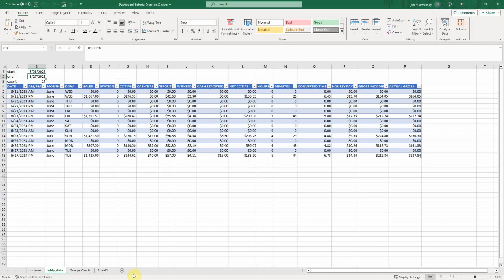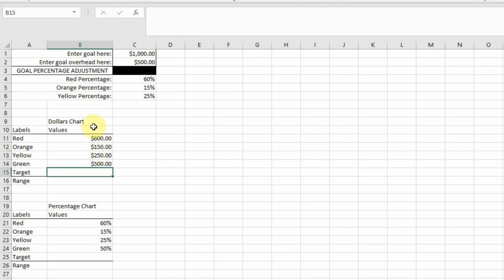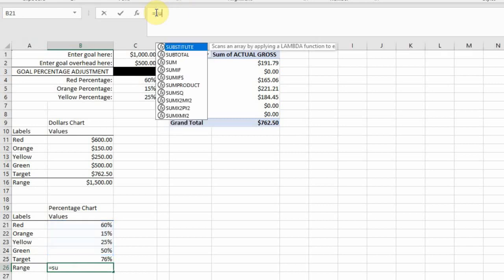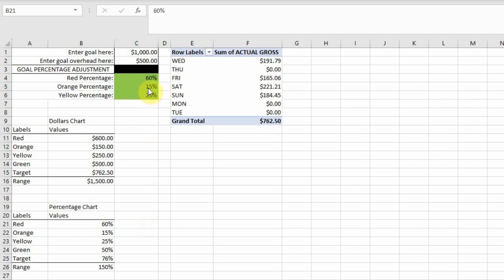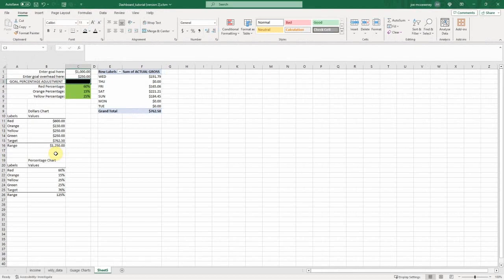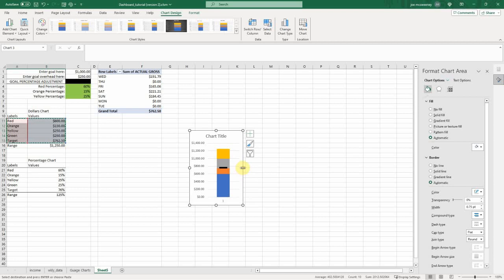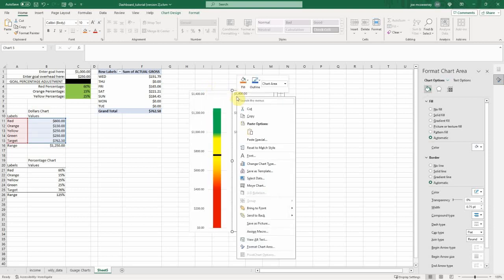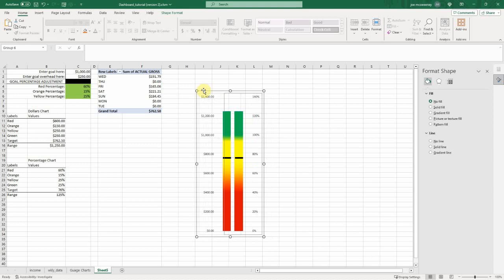Excel Income Tracking Dashboard Part 3(Building Guage Charts)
In part 3 we'll be going over how to build guage charts so we can have an easily readable visual reference on our goal progress.